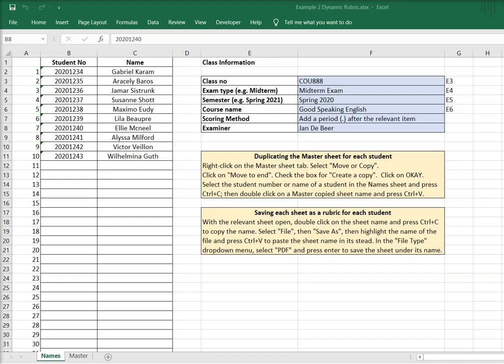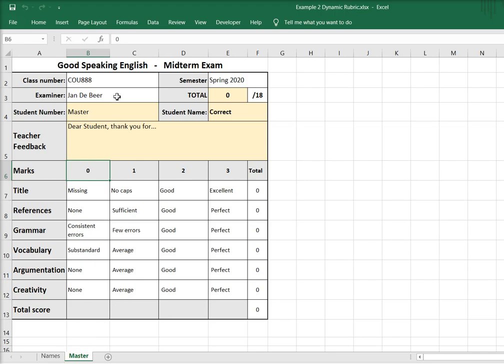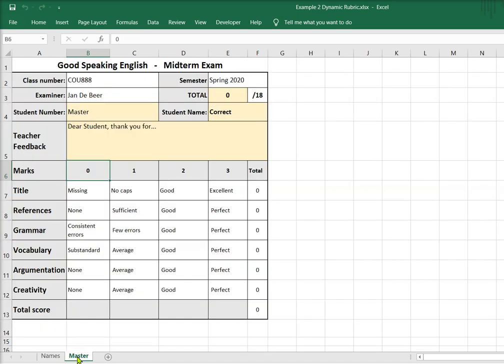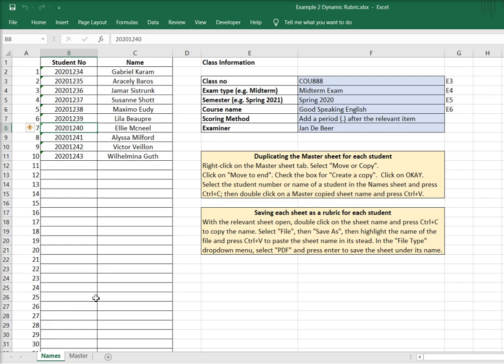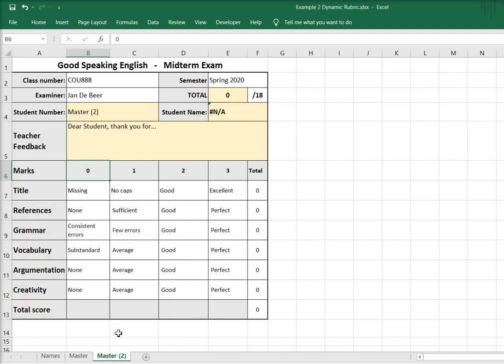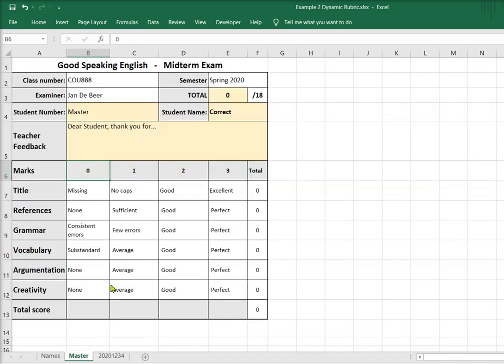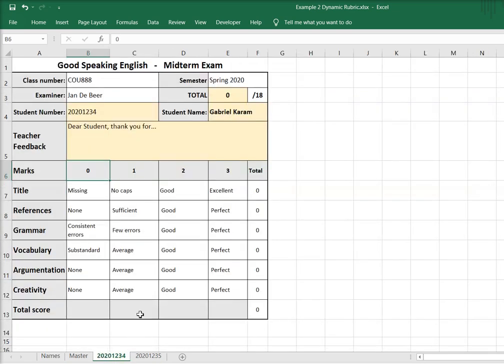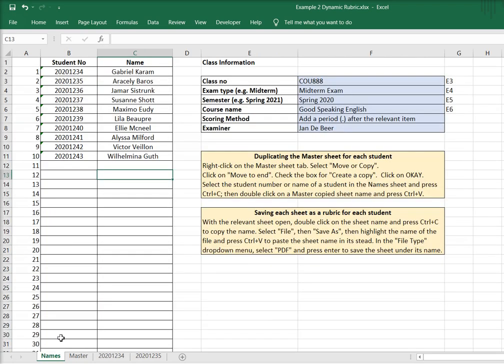Duplicate Sheets in Dynamic Rubric in Excel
In this video I show you how to duplicate your Master rubric sheet in Excel. The sheet names correspond with your student names.